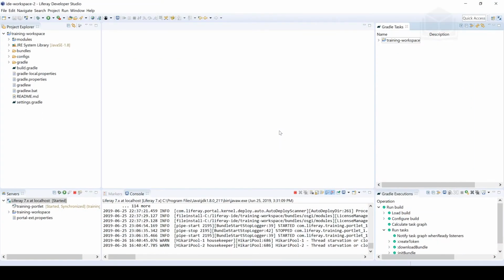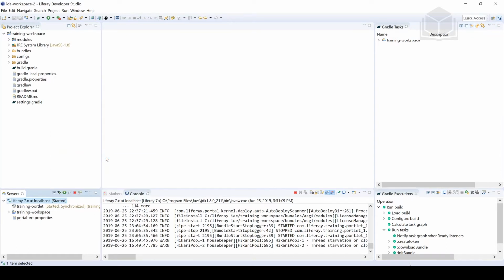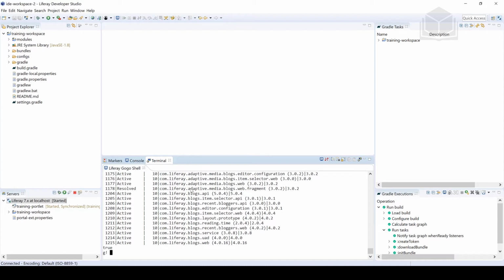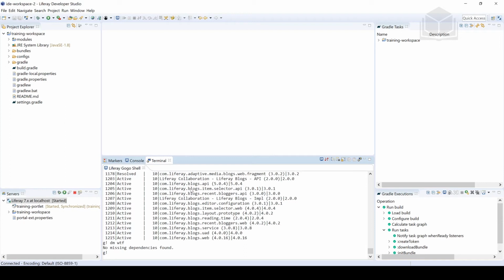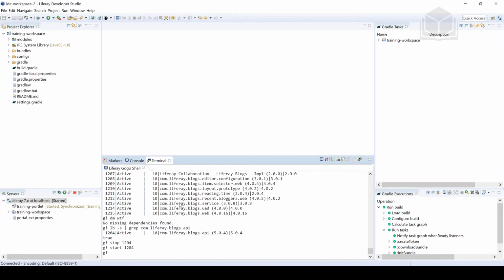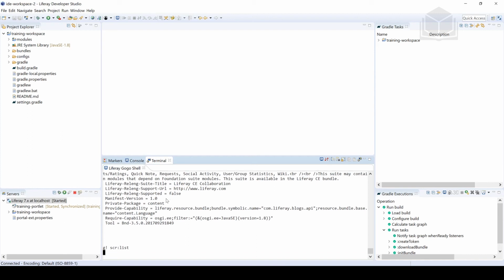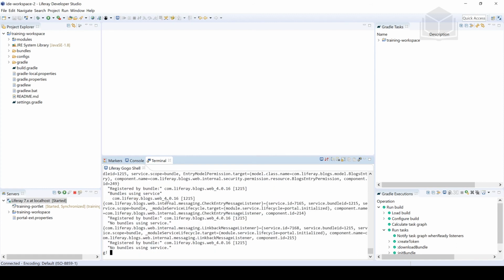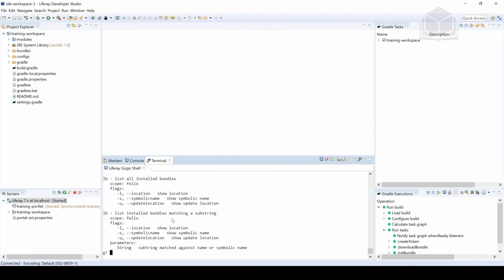e Practice Gogo Shell Basic Commands